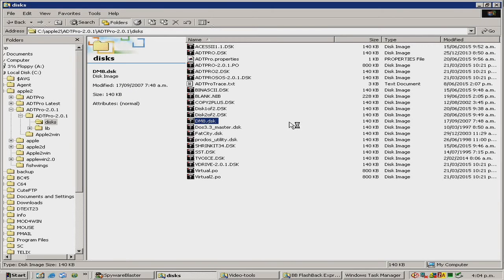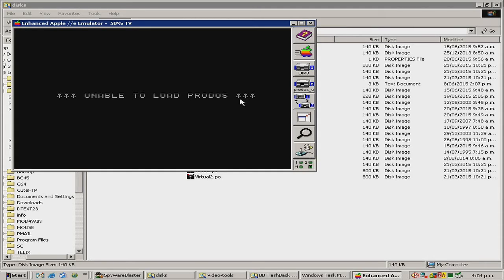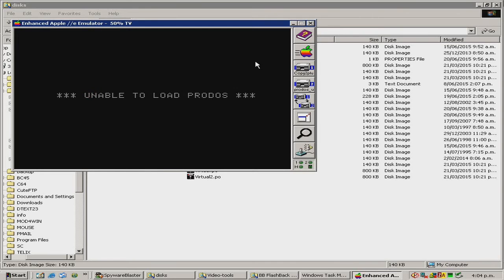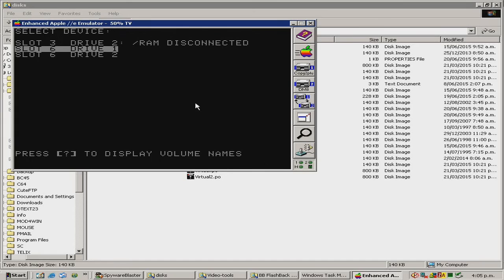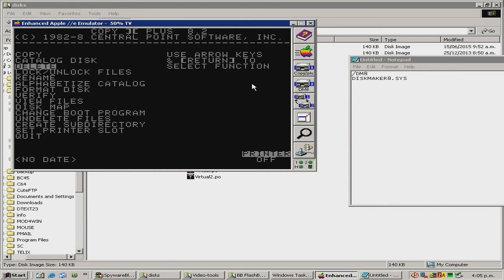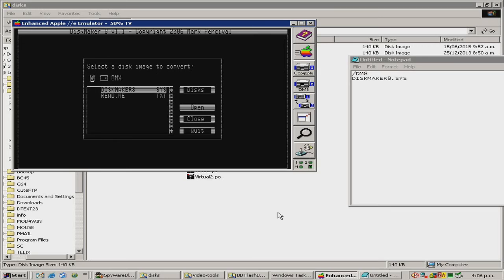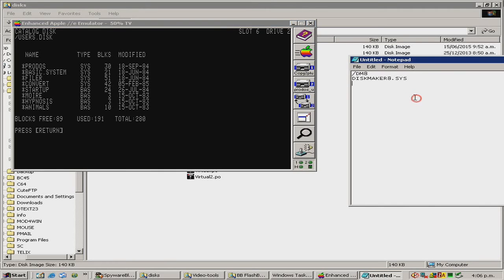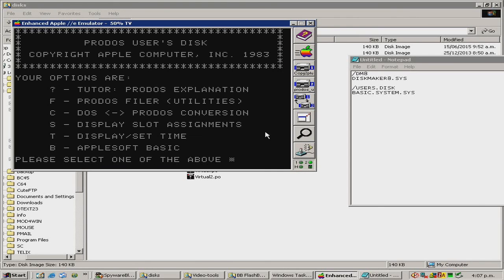Apple II ***Unable To Load Prodos*** Work Around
Greymouse Does Stuff.. *** Unable to load Prodos*** in this quick tip video I show you how to access a Prodos disk which doesn't boot up, and show you how to run an application from it.

Instructions can be done on a real Apple as well